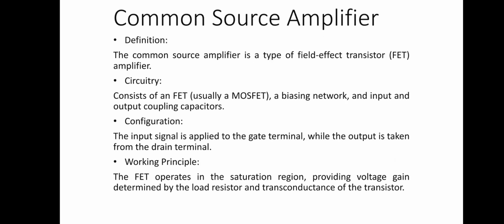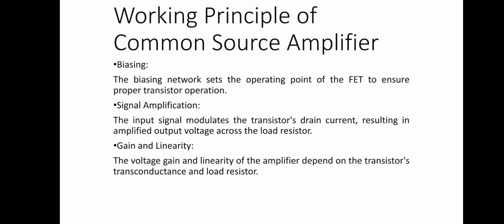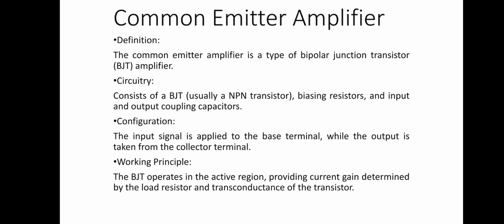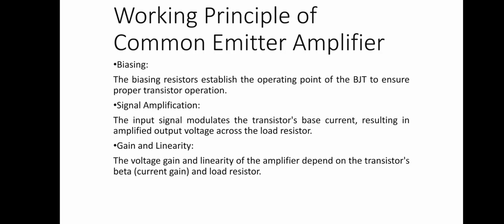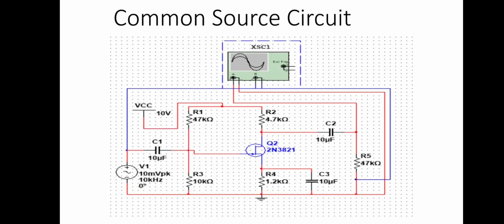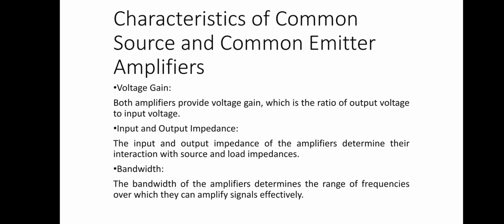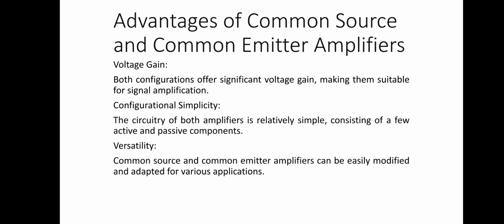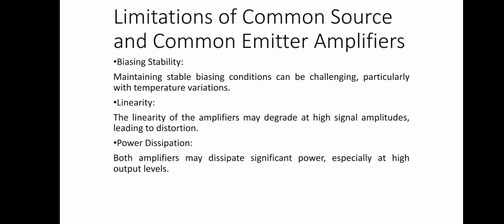PEDAGOGYPI-2_Research experience for UG-Mini projects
Deekshitha P
4VM22EE018
Common Emitter, common source amplifier